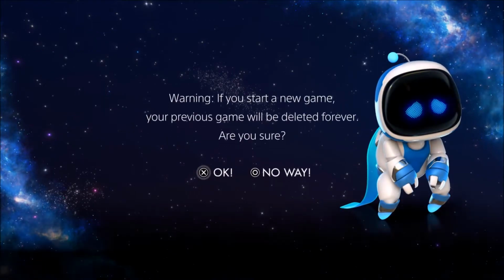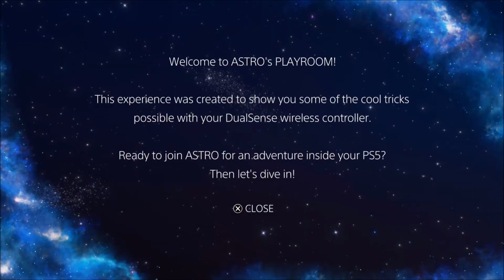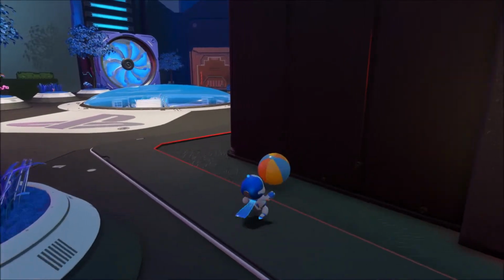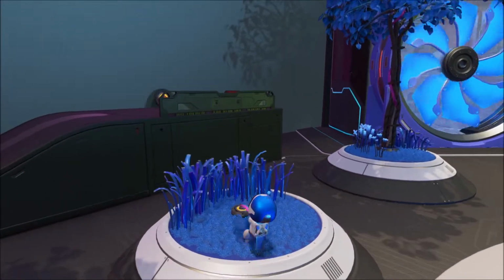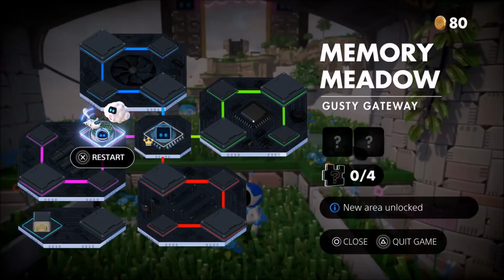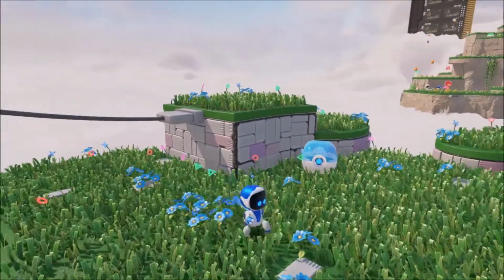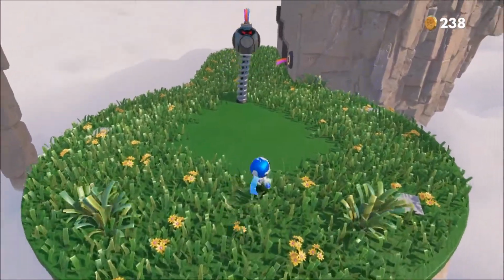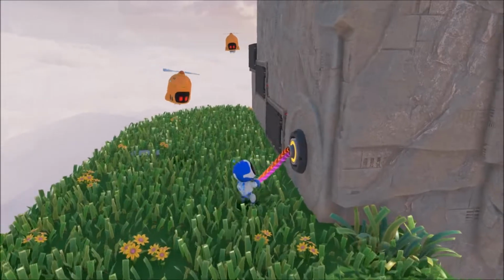Let's play ASTRO's PLAYROOM #1- PlayStation Nerd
This is the first episode of ASTRO's PLAYROOM. In this episode we explored inside of a PS5 while I geeked out. I hope you fellas will like it.